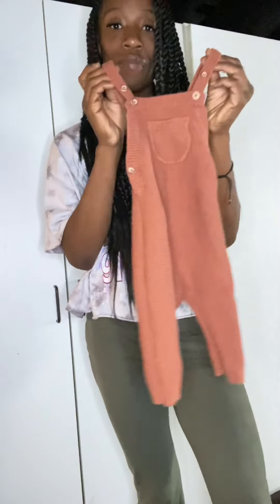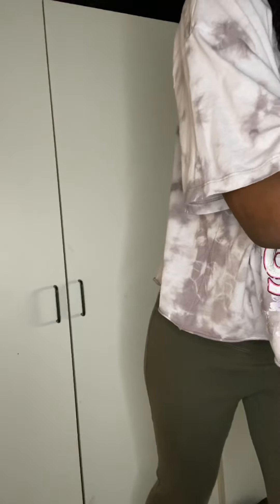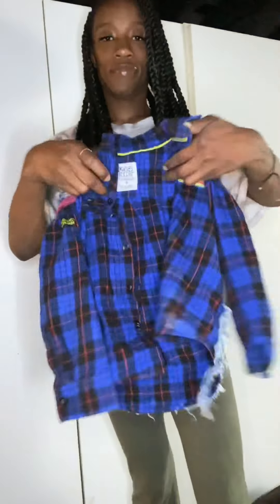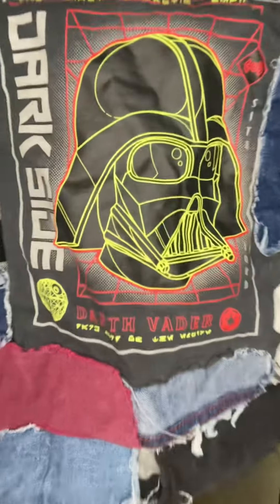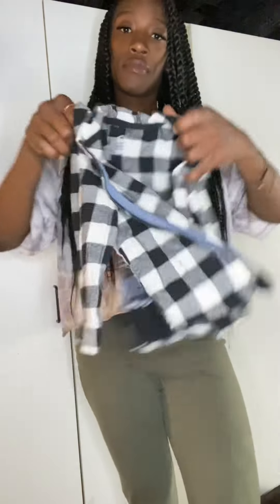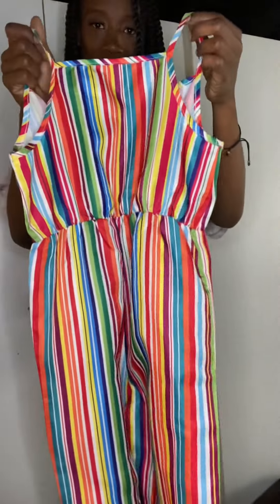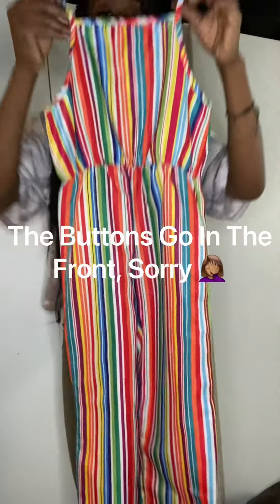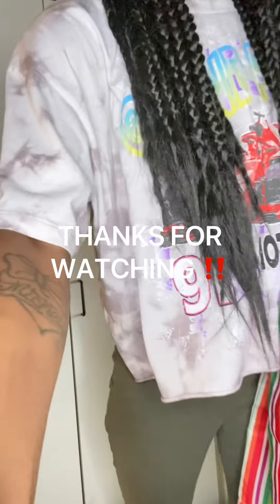Save $$$ On The Clothes That You Like & Want Today!! Ep. 2 🙌🏽 giveaway anonymous Godislove ❤️🙏🏽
Please keep in mind that I give away items for single parents, cash giveaways have been placed on hold until further notice. To place all inquiries for the previous items shown, please do so via email at:

**Please use this email for any questions you may have for me as well!!**

Be blessed and have a safe day! 🌻